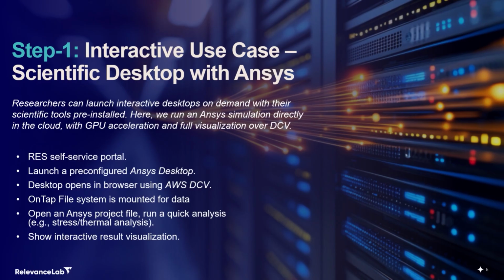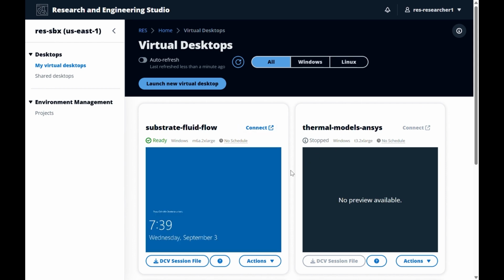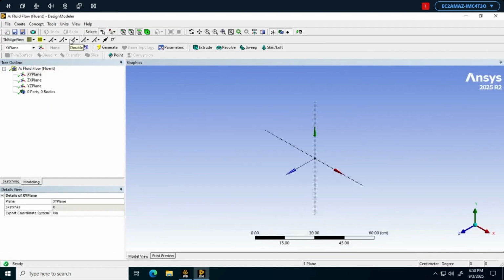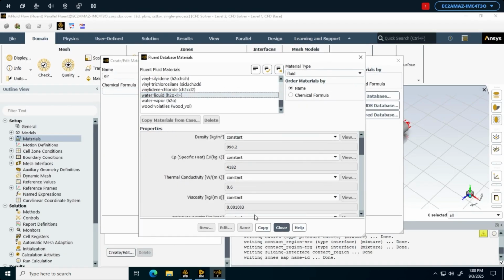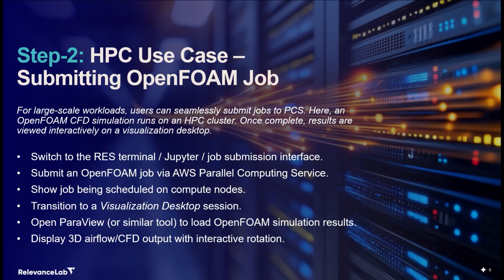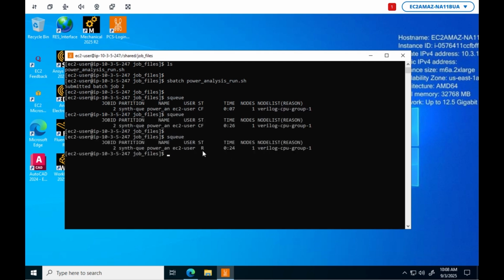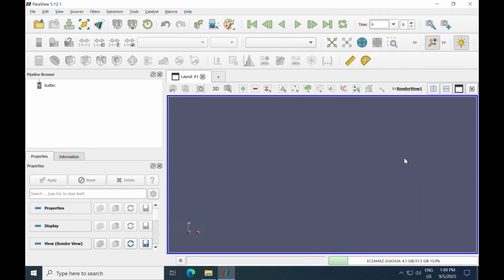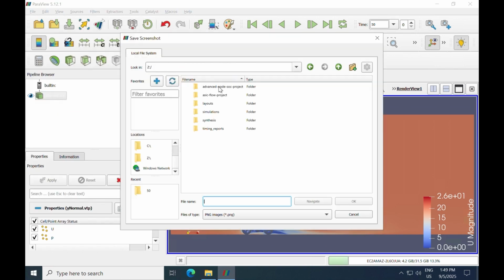Accelerating Scientific Computing in Cloud with AWS RES for Interactive and HPC Workloads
With AWS Research and Engineering Studio (RES), enable frictionless workloads for Scientific Computing with high powered GPU workstations running software like Ansys, access to Parallel Computing clusters and high performing storage NetApp OnTap in an integrated environment for projects, users and cost tracking. This can be a game changer for industries like EDA, Space & Aeronautics, Manufacturing, Product Design etc.